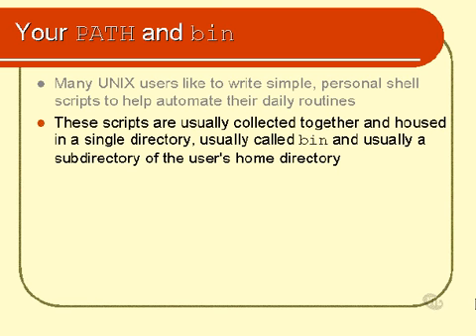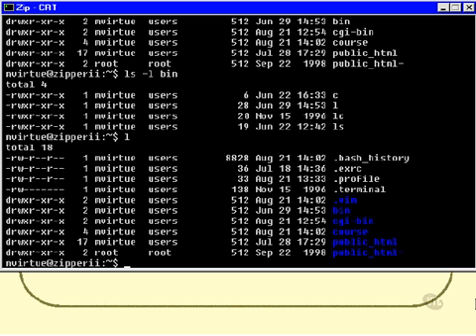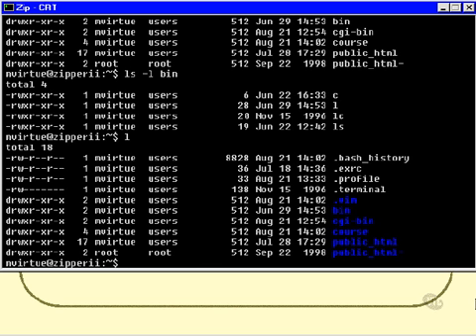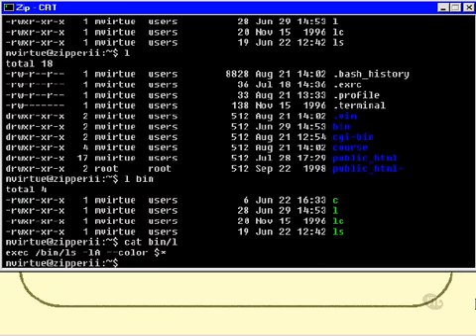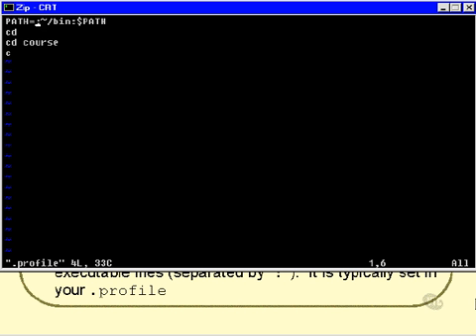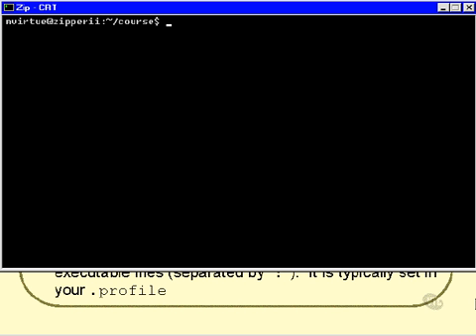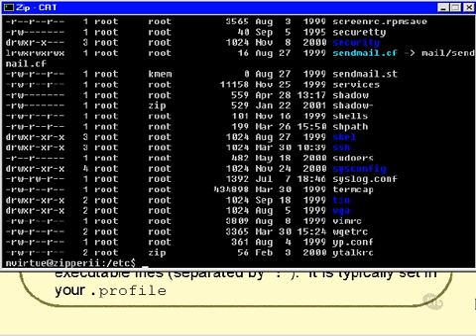Shell script Course learning : Part16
Your PATH and bin shell script